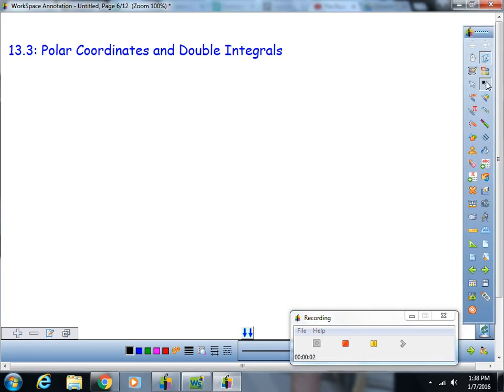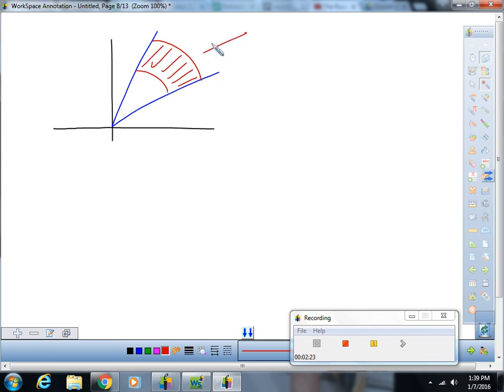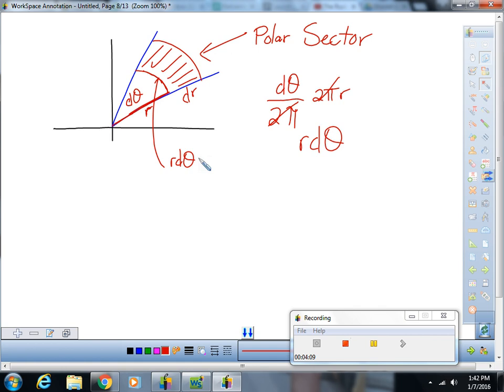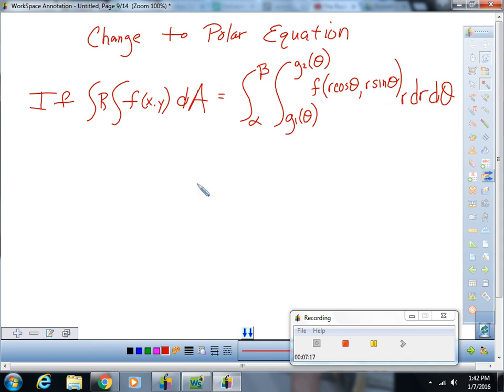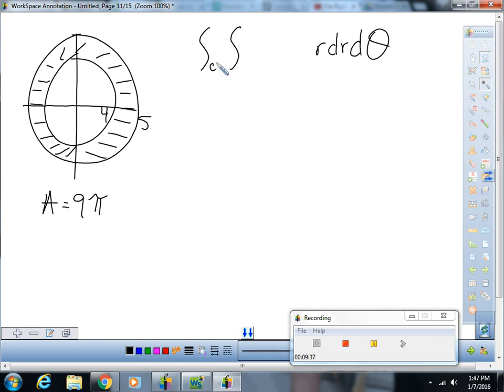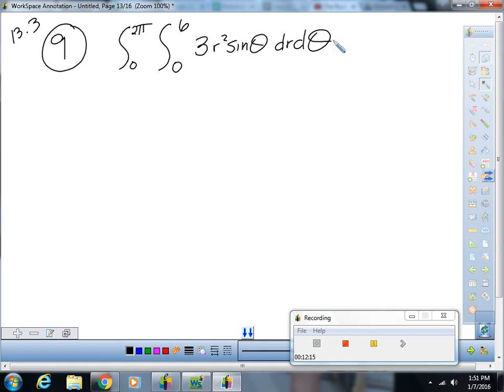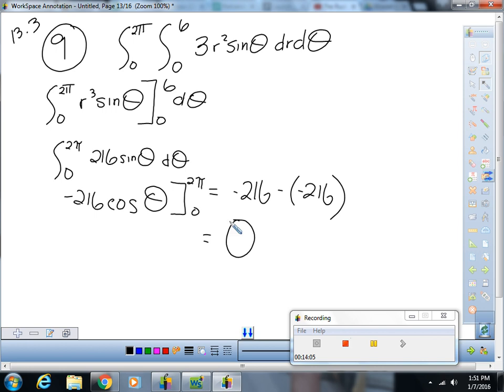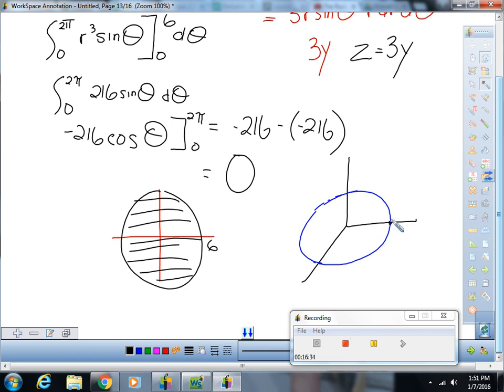dtc mvc 13 3 notes